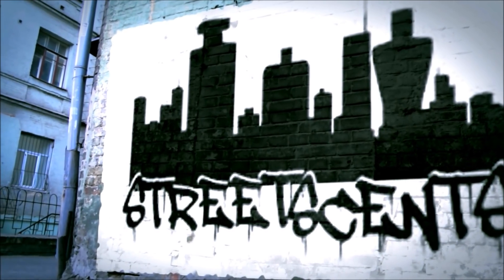Giorgio Armani Acqua Di Gio Profumo STREET SCENTS Fragrance Review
Acqua Di Gio Profumo gives you a stringer longer lasting Scent then the Original Re-Formulated Acqua Di Gio. This Fragrance in the opening hasthe Aquatic Citrus with Incense lurking in the background.
Link below You can buy this at Fragrance.com